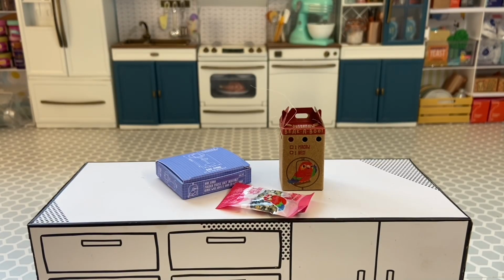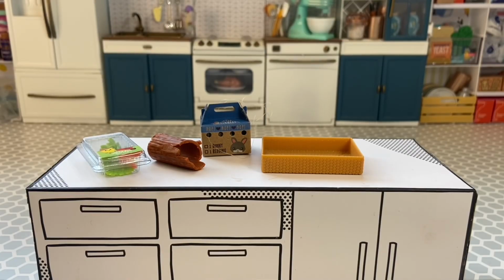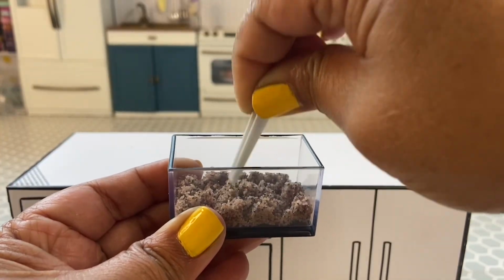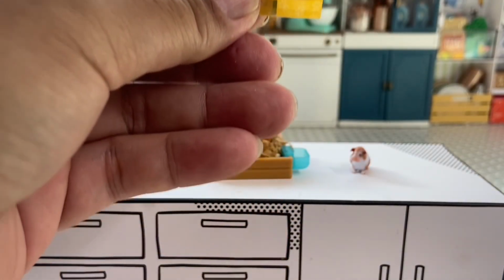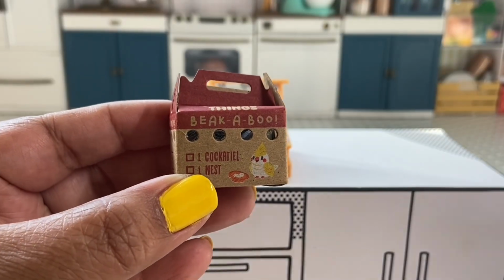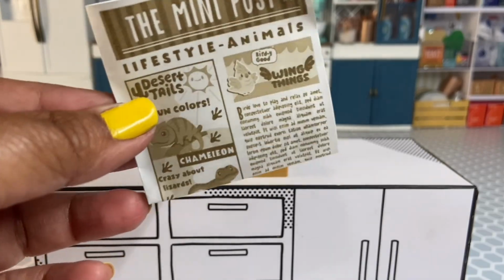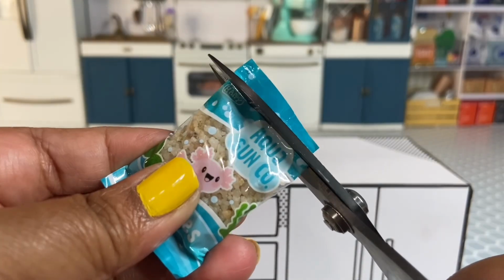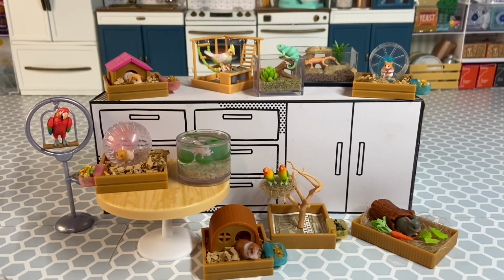PROCESS video: MiniVerse Animals series! 🐇🐹🦔🦎🦜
Much Love, Jocy 💕

🛒Items shown or mentioned in this video:
🔹365UV light (rechargeable)
🔹365UV light (battery operated)